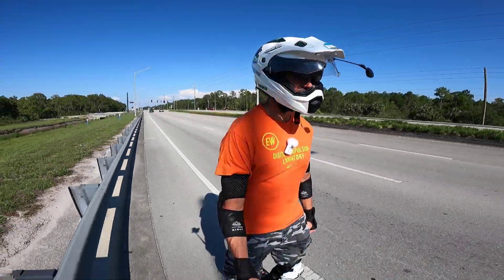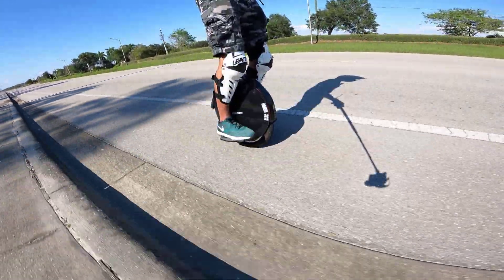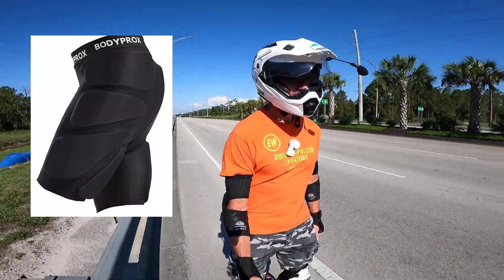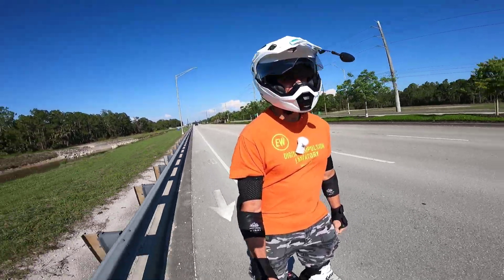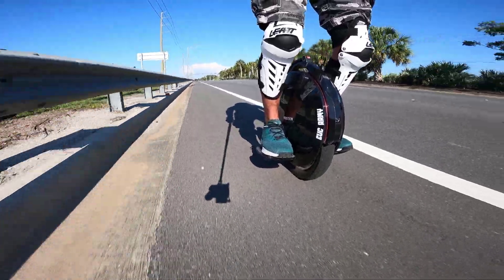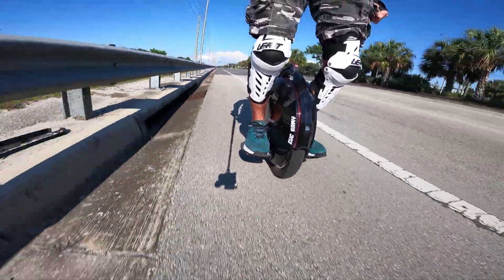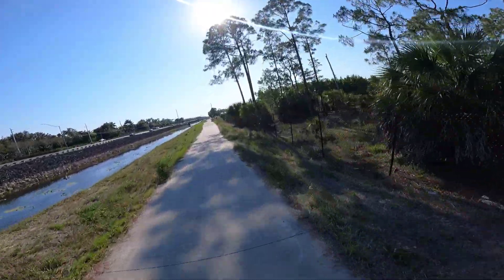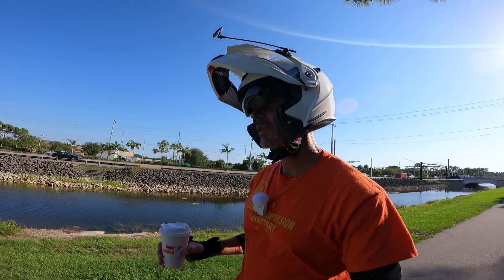The V10F DD Ride! - Is the Begode Master Truly the NEW King of the Hill??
Chapters
00:00 V10F to DD!
01:30 My feet hurt
03:30 Marty was on my live stream
05:30 A Nasty Master crash!
07:00 Opinions on the Master
08:50 Battery differences
12:00 EX2S talk
13:30 More foot pain issues
14:50 Building boom in Florida
16:30 Arriving at DD
18:40 The S20 Delay Syndrome
20:40 The serial battery setup in the Master
22:50 Riding a tail wind home
24:00 50% less battery used!
25:00 Wrap up, Time Off

Lower body pads
Leatt elbow/forearm guard
Sony ZV-1

Lower body pads
Leatt elbow/forearm guard